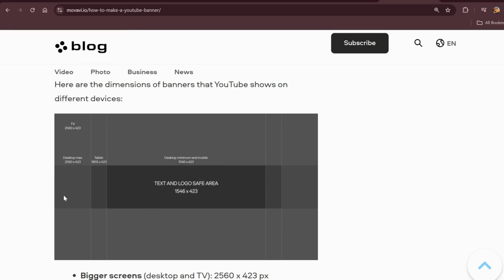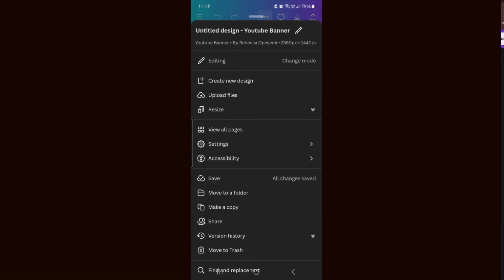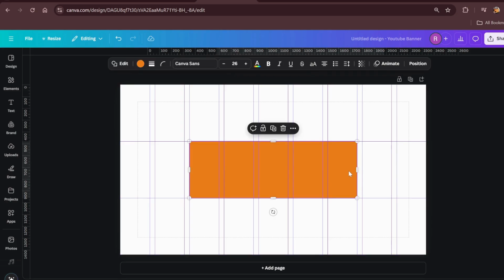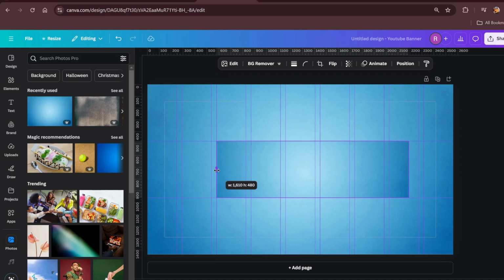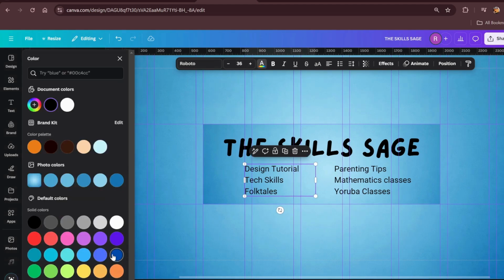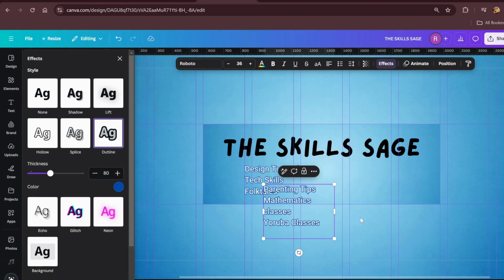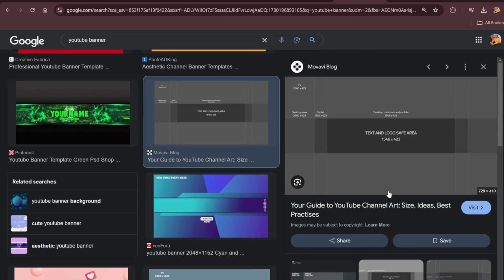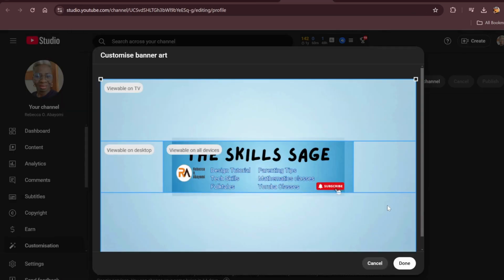CREATE Your Own PROFESSIONAL YouTube Banner in MINUTES with Canva!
Have you been struggling to create your YouTube banner?
Here is a step-by-step tutorial on how to make a YouTube banner for free with Canva.

How To Create YouTube Banner in Canva (Step By Step)
0:07 - Create design
3:00 - How to set the size
3:44 - Set the size on the mobile app
5:00 - Design your banner
10:05 - Upload to YouTube

Learn how to create a professional YouTube banner in just minutes using Canva!

This channel is your ONE-STOP HUB for learning, inspiration, and personal growth!

You’ll find:
🟠 Design Tutorials
⚪ Digital Skills
🟠 Parenting Tips and Stories
⚪ Yoruba Lessons

I am Rebecca O. Abayomi, The Visual Sage. You are welcome.